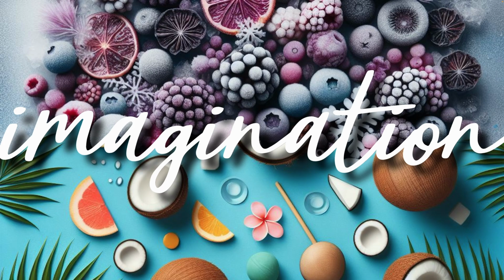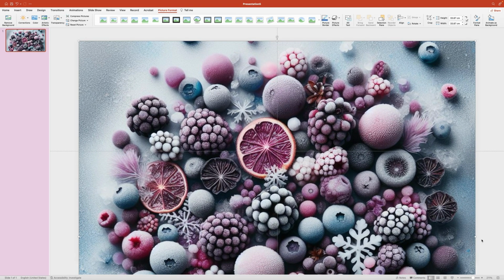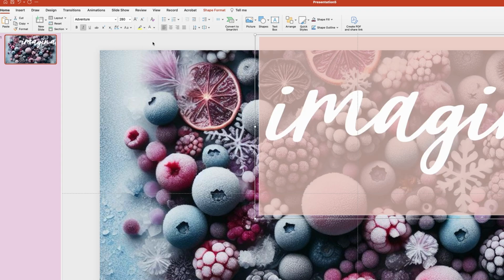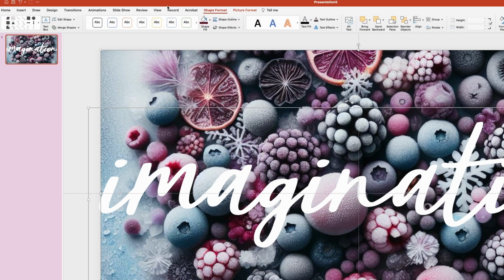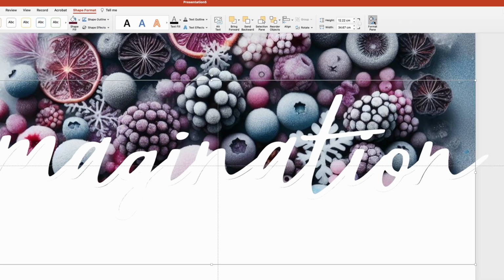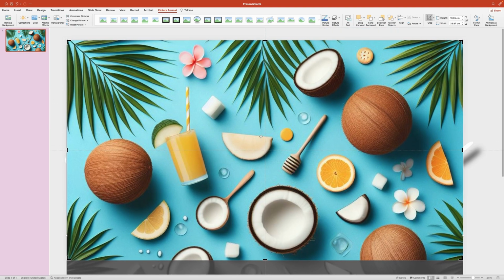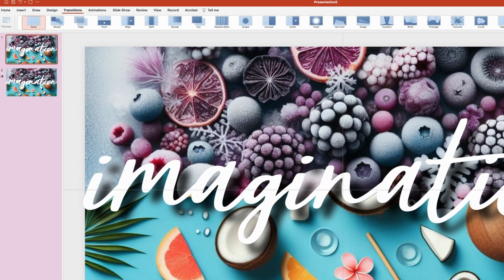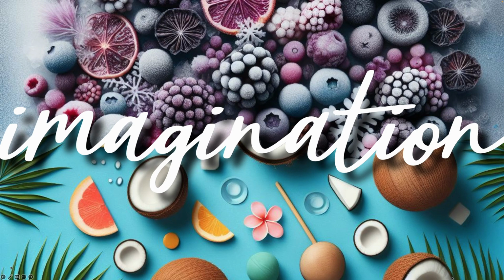POWERPOINT BLENDING IMAGE EFFECT TUTORIAL. OPENING SLIDE DESIGN MORPH ANIMATION 💖🎬🔥 FREE DOWNLOAD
How to create an opening slide or section slide in Powerpoint with blending image effect and morph transition animation.

🎥 Welcome to this YouTube tutorial where I reveal the secrets behind crafting captivating PowerPoint presentation opening slides! 🌟 In this step-by-step guide, I'll walk you through the creation process of a visually stunning opening slide using the powerful Morph transition feature and a mesmerizing text effect that elegantly divides the slide while seamlessly blending images. 🖼️💬

💥 We'll also explore a captivating text effect that adds an extra layer of sophistication to your opening slide. 📝 Picture this: your text elegantly divides the slide in half, creating a visually striking composition that commands attention. 🔍👀 Whether you're showcasing key points, introducing your topic, or highlighting your brand, this effect is sure to leave a lasting impression. 💼👔

In this tutorial, I'll guide you through every step of the process, from bringing the images onto the slide to mastering the Morph transition and implementing the text effect flawlessly. 🛠️ No prior design experience? No problem! 🤗 I'll break down each technique into simple, easy-to-follow instructions, so you can create professional-looking opening slides with confidence. 🎓💻

Join me on this creative journey as we unlock the full potential of PowerPoint and elevate your presentation game to the next level! 🌟💼

💬 Just like meeting someone for the first time, the opening slide is your presentation's first impression. It sets the tone and establishes your credibility and professionalism. A captivating opening slide can immediately capture your audience's attention and pique their interest in what you have to say.

Why Does Your Powerpoint Design Matter?

🎬 The design of your PowerPoint slides greatly affects their visual appeal. A well-designed presentation with aesthetically pleasing slides is more likely to capture and retain the audience's attention. Colors, fonts, images, and layout choices all contribute to the overall visual appeal of the presentation.

🖌️ A polished and professional PowerPoint design reflects positively on the presenter and the content being presented. Attention to detail, consistency in design elements, and adherence to brand guidelines all contribute to the perception of professionalism. A well-designed presentation instills confidence in the audience and enhances the credibility of the presenter.

🎨 Memorable design elements, such as striking visuals or unique formatting, can help make the presentation more memorable. When the audience remembers the visuals and key points of the presentation, they are more likely to recall the message long after the presentation has ended.

🕒 Press play and let's dive into the world of PowerPoint presentation design together! 💻🔥

🔗 Timestamps:
0:00 - Introduction
0:32 - Adding first image to the slide
1:38 - Adding hand written text to the slide
2:52 - Creating duo image effect
4:25 - Adding drop shadow to the text
5:10 - Adding second image to the slide
6:25 - Animating with Morph transition

🚀 Tools Used:
Microsoft PowerPoint

🎓 Who Can Benefit:
Students
Professionals
Presenters
Anyone looking to level up their presentation game!

📲👍 Let's make your slides stand out from the crowd! 🌟🚀💖